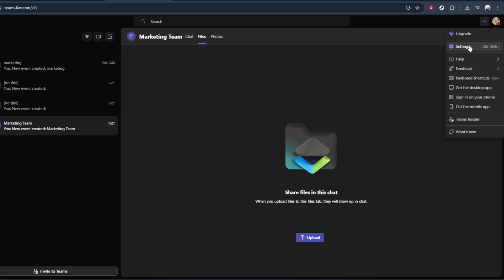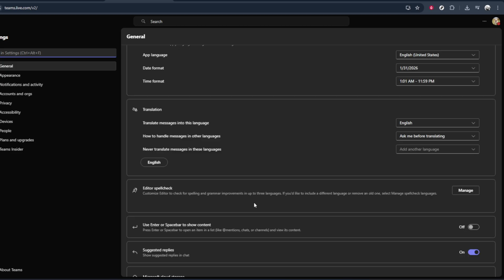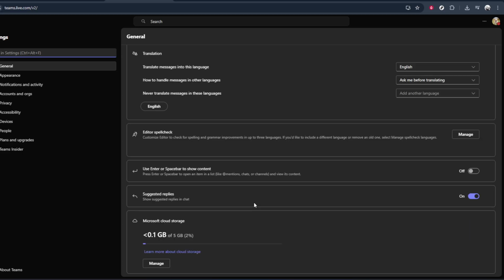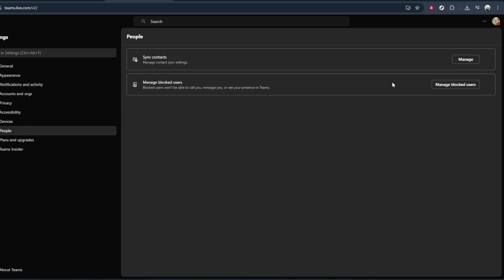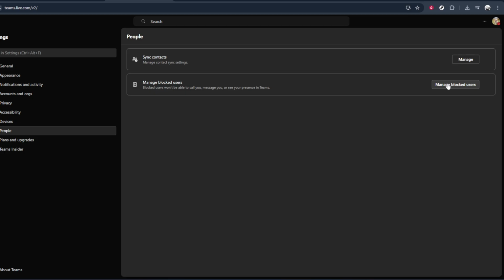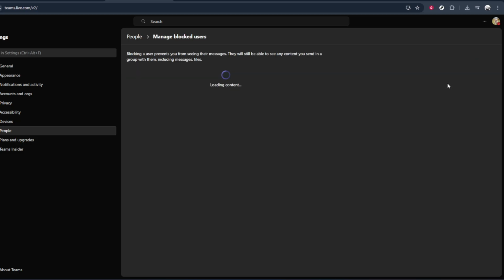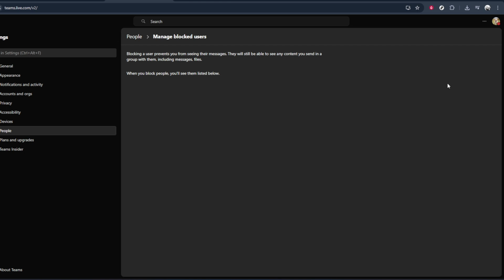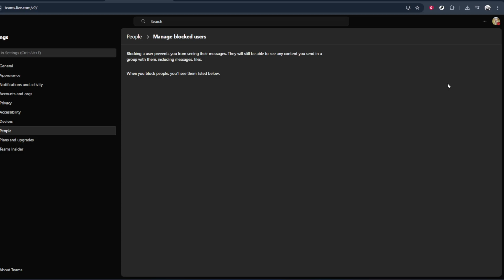How to Block or Unblock Someone in Microsoft Teams | Full 2026 Guide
Today we cover how to block or unblock someone in Microsoft Teams, showing you where to find the settings and how to manage your chats and contacts easily.